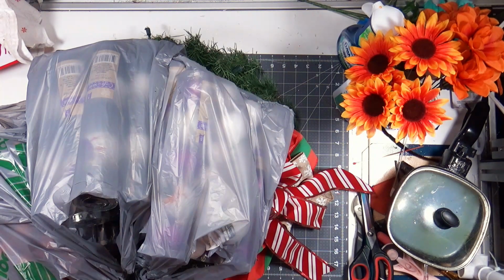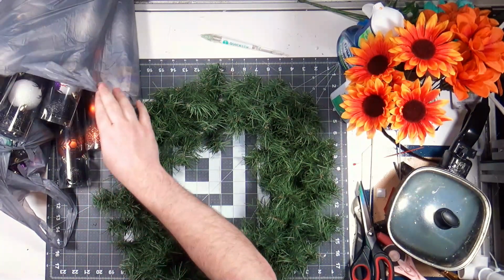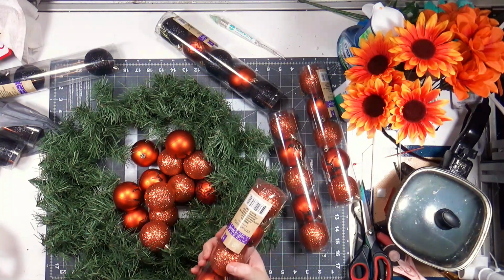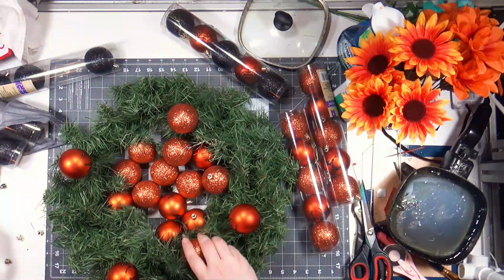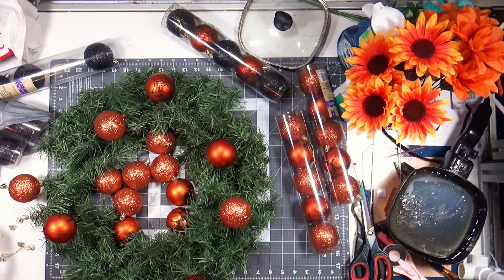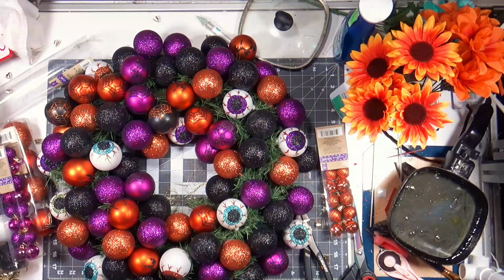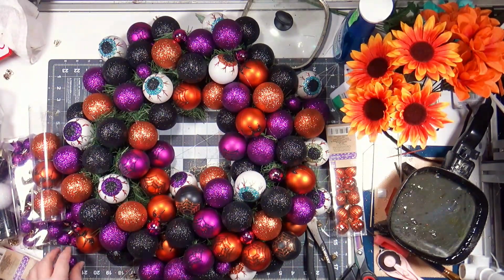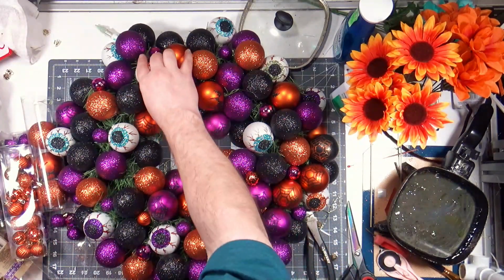How To Make A Dollar Tree Ornament Wreath - Dollar Tree DIY - Halloween Decor - Easy DIY Tutorial